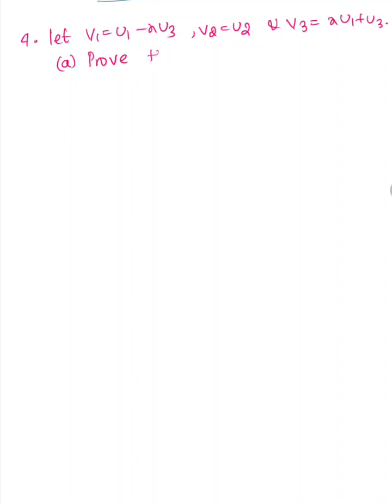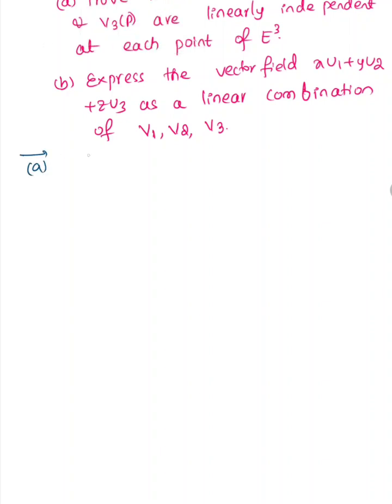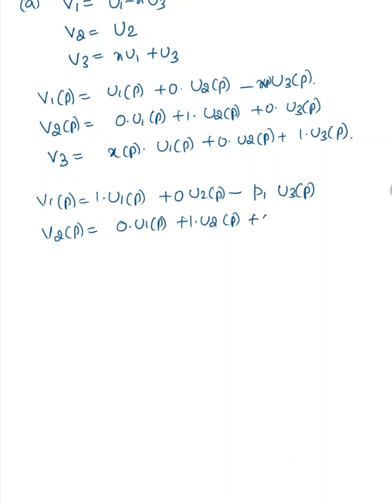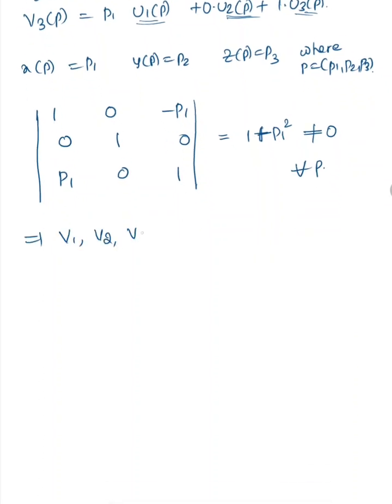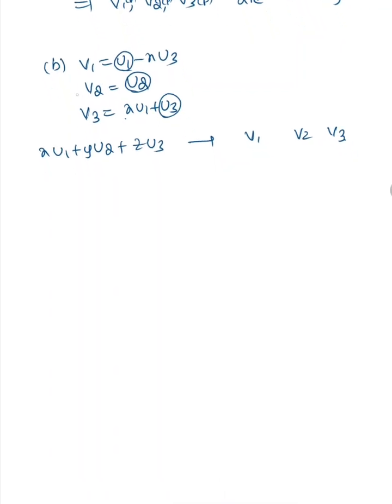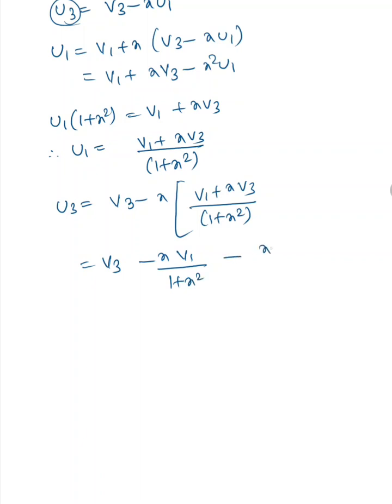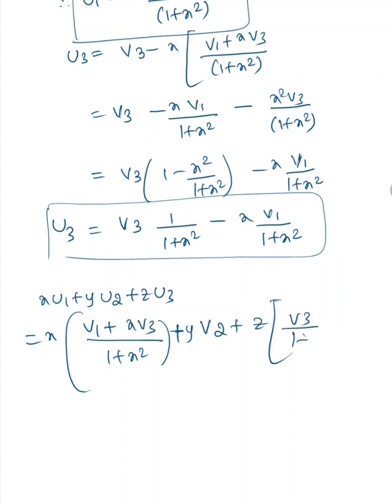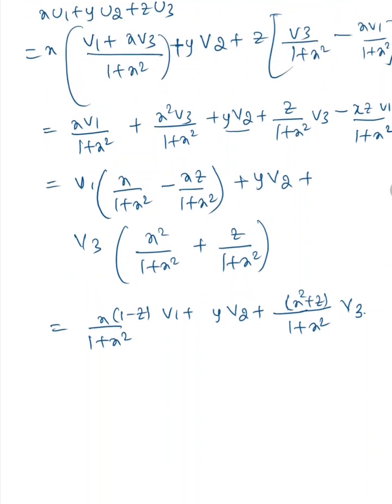Differential_Geometry_12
Problems on tangent space and vector Fields